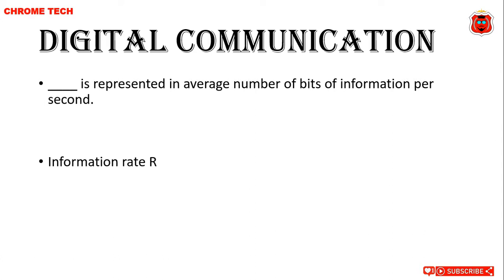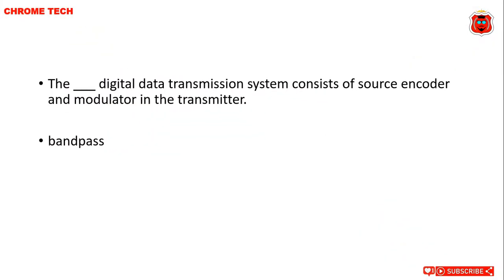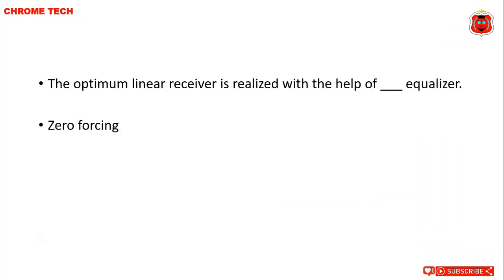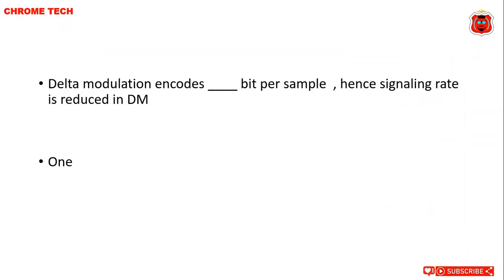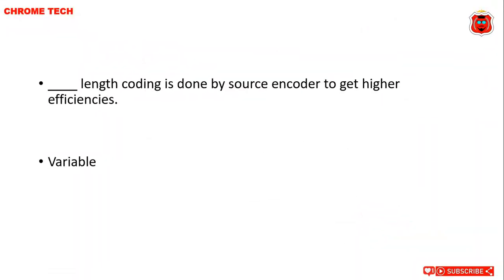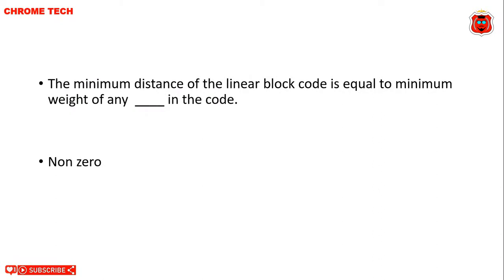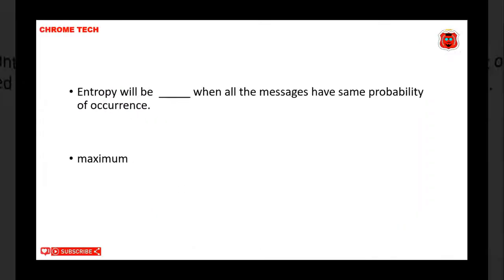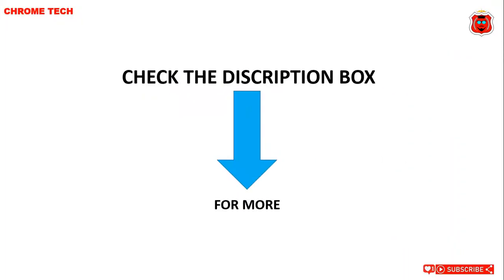ec8501 mcq questions | digital communication mcq | digital communication mcq questions and answers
Digital Communication for BE Anna University R-17 CBCS (V-ECE - EC8501) Paperback – 1 January 2019